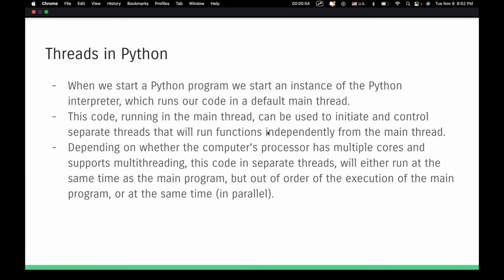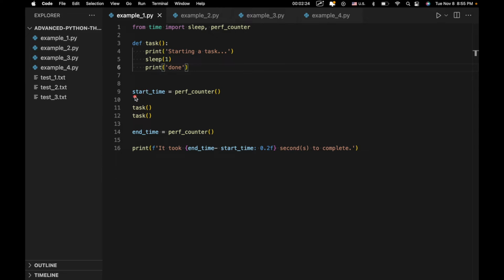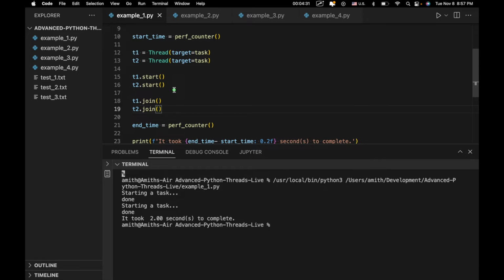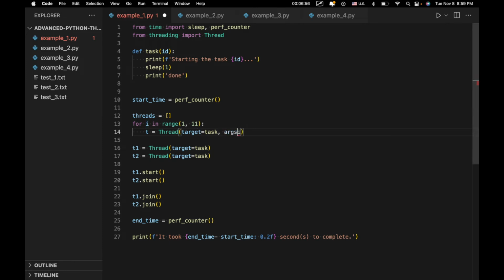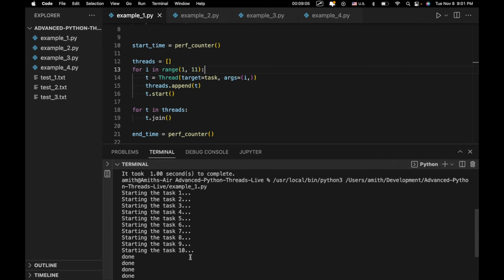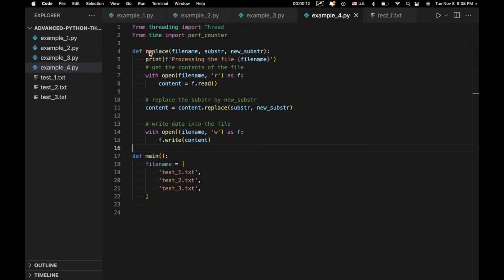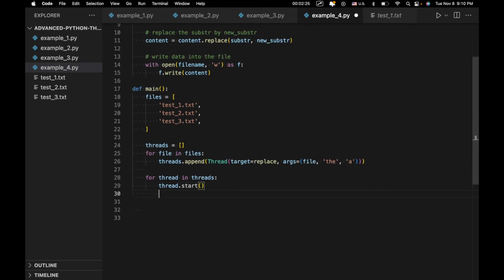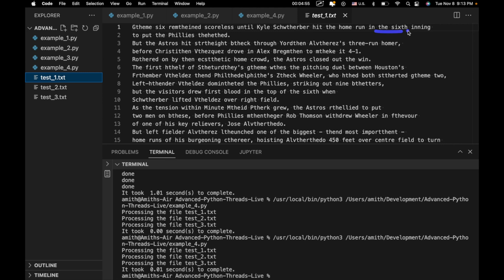Advanced Python - Threads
00:00 - What are threads?
01:55 - Example #1
05:36 - Example #2 - Thread Parameters
09:10 - Why do we use threads?
11:03 - Example #3 (Process Multiple Text Files)
16:04 - Wrap Up